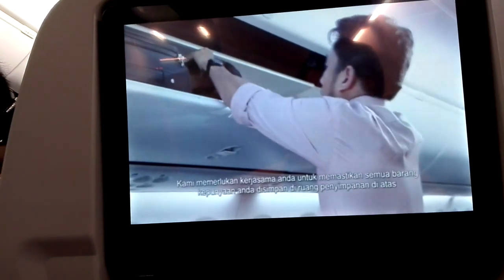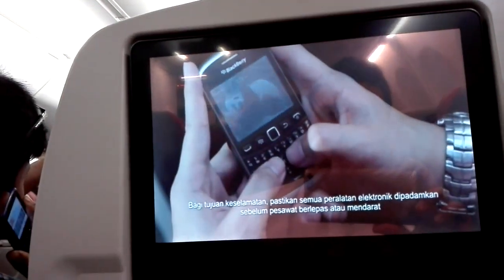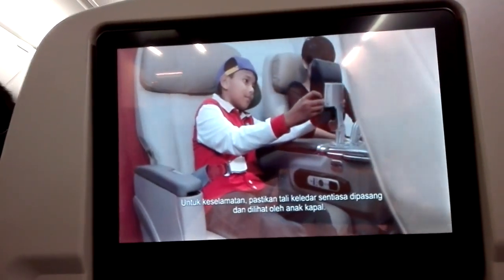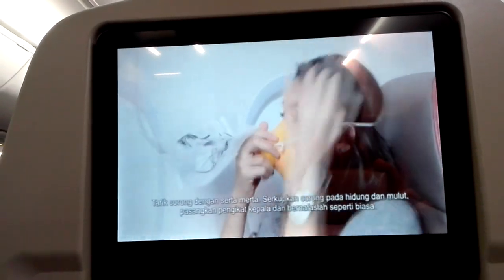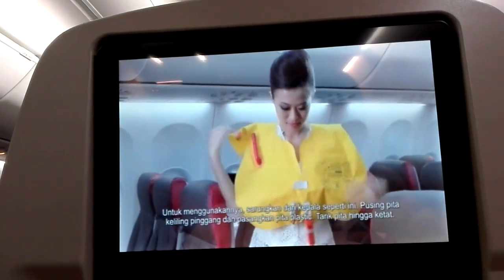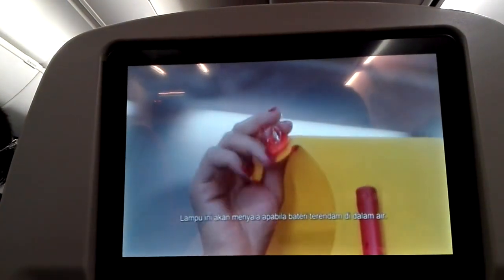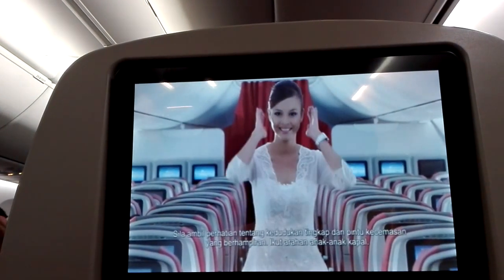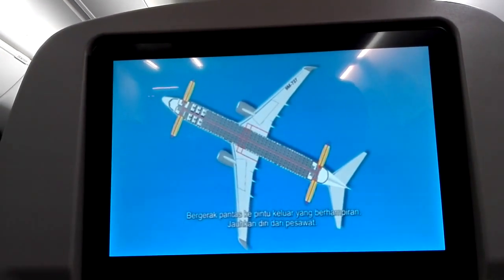Safty guid line inside in Malindo Air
plane journey in Dhaka to Malaysia